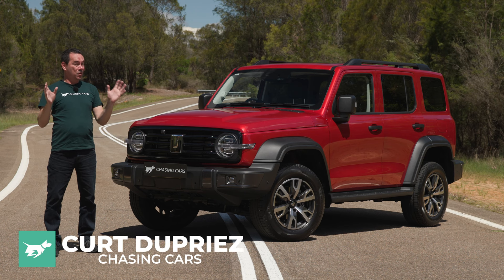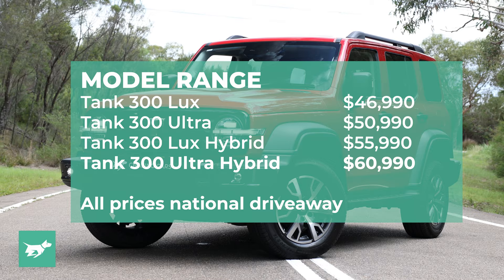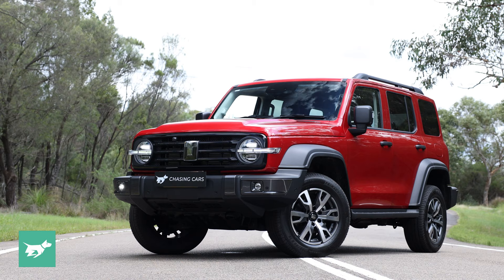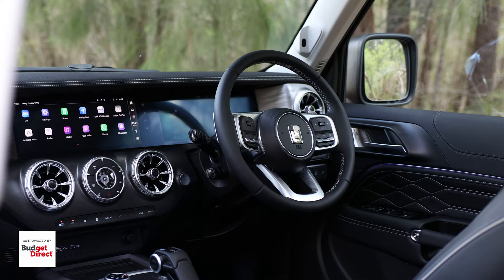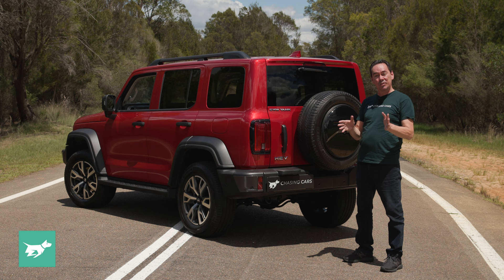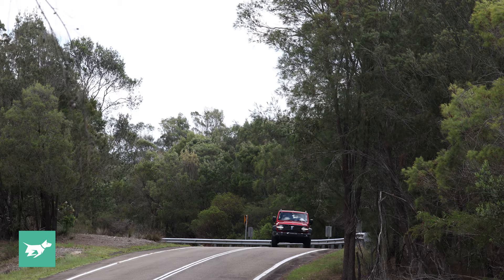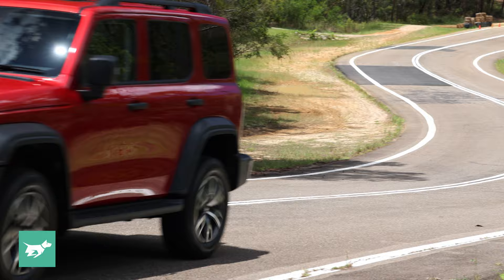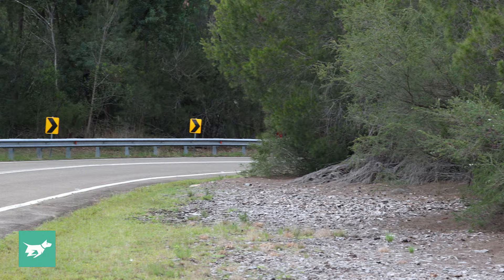This great 4x4 is tarnished by bad tech (GWM Tank 300 Hybrid 2024 Review)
With a stonking 255kW and 648Nm of hybrid output, the long-awaited GWM Tank 300 Hybrid all-terrain 4x4 wagon has hit Australian showrooms.

Here we test the flagship Ultra variant that clocks in a $60,990 driveaway.

Styled like the love child between a Jeep Wrangler and Mercedes-Benz G-Wagen, the Tank 300 brings a champagne features list on a relatively beer-like budget.

But is the hybrid version a better and more desirable than the more affordable and well-rated petrol versions? And what is the Tank 300 Hybrid Ultra’s one big problem?

Time codes:
0:00 - Intro
0:40 - Hybrid v petrol
1:20 - Full Tank 300 lineup
1:28 - Exterior and size
1:45 - Clearances
2:26 - Interior
2:52 - Front seats
3:40 - Cool cameras
3:57 - Cabin space
4:20 - Row two
5:14 - Boot space
5:51 - Ownership
6:12 - On road
6:41 - Hybrid power
7:50 - Ride and comfort
8:40 - Braked towing
8:48 - Safety
10:38 - Verdict